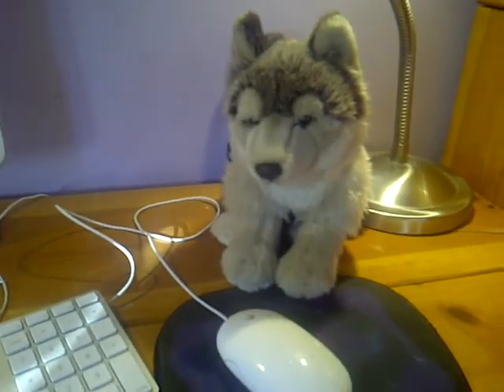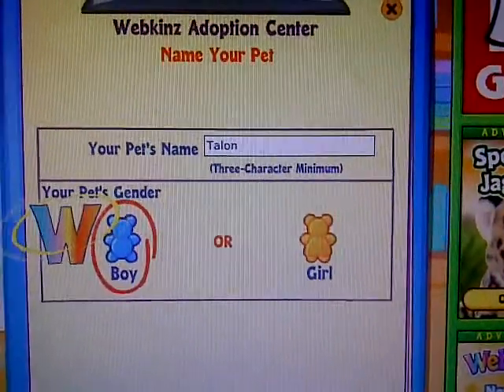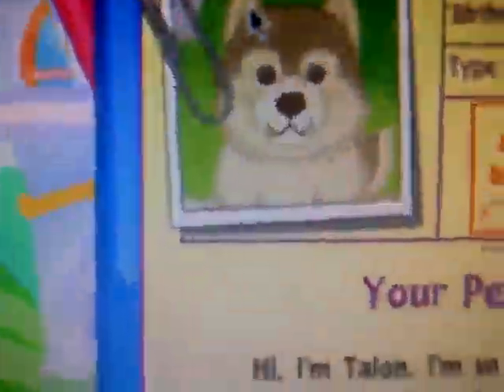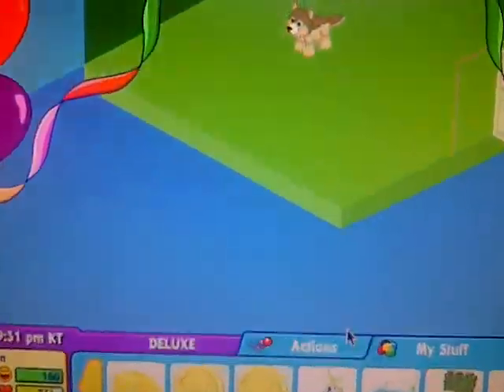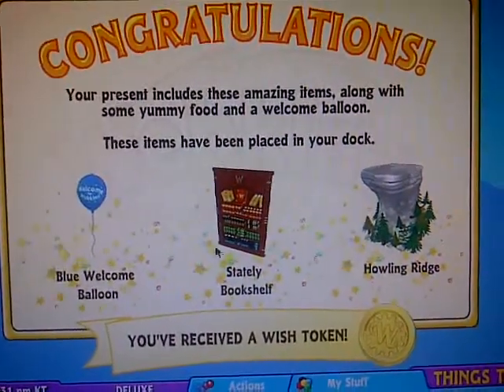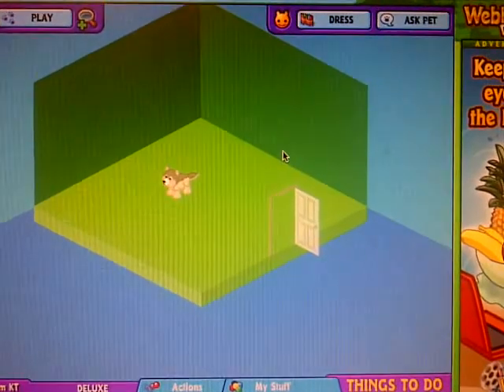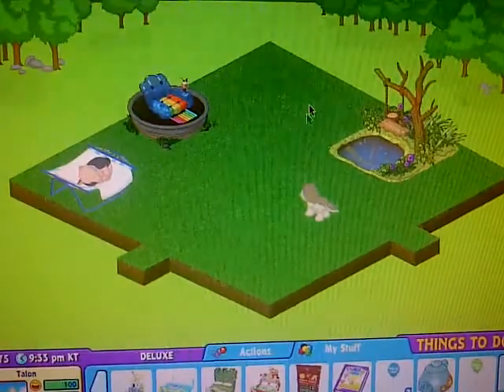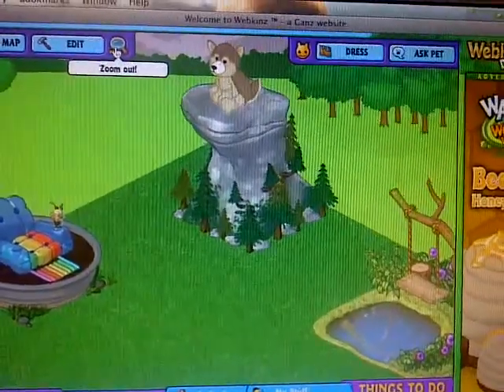Webkinz Signature Timber Wolf Adoption!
The adoption of Talon my sig timber wolf! :) THANX